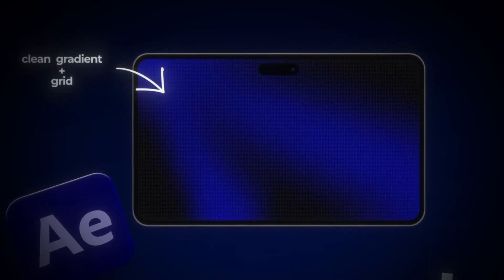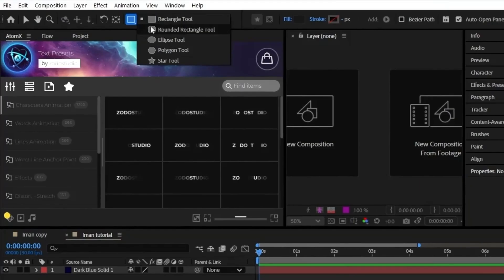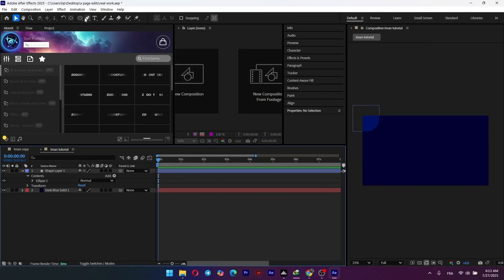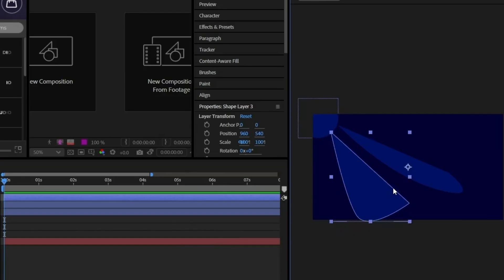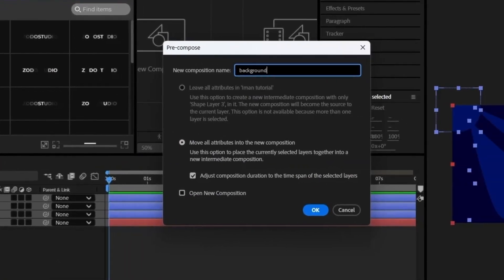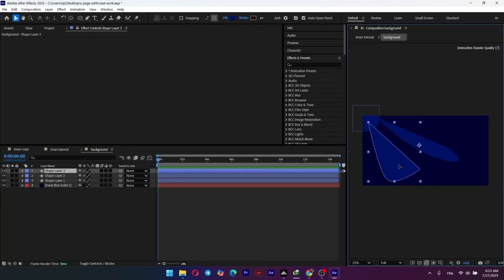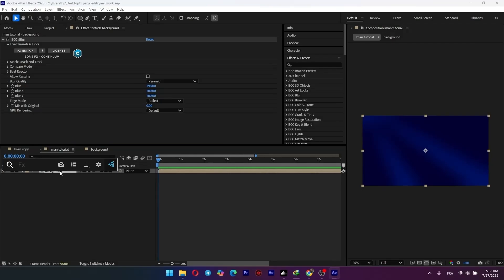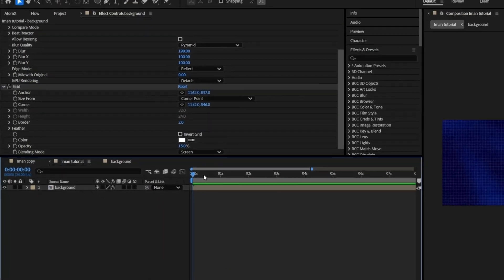How to Make Gradient Background like Iman Gadzhi (After Effects Tutorial)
In this quick After Effects tutorial, you'll learn how to create the clean, smooth gradient background with a grid, inspired by Iman Gadzhi's editing style. This is a fast, step-by-step guide to achieving a professional look in just over a minute.

➡️ Want to learn how to create the ENTIRE 3D watch scene? Watch the full, in-depth tutorial in my channel

This video covers:
• Creating a four-color gradient
• Applying and customizing the grid effect
• Techniques for a clean, modern aesthetic